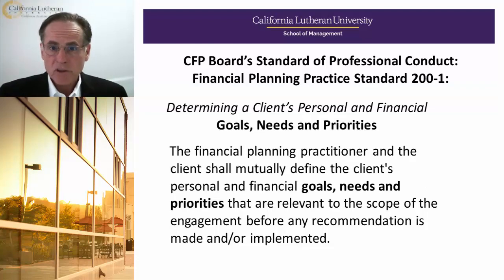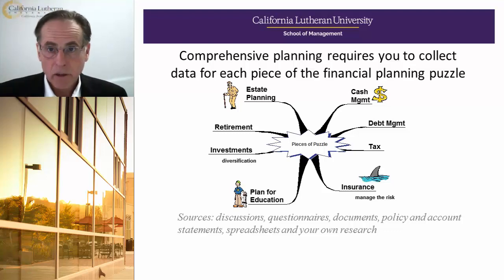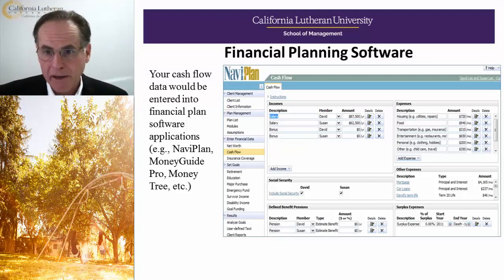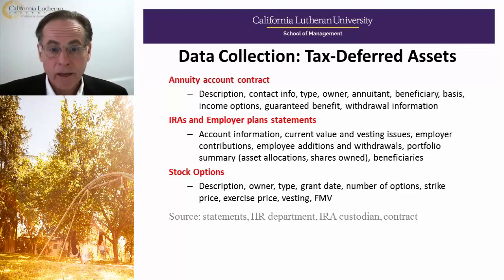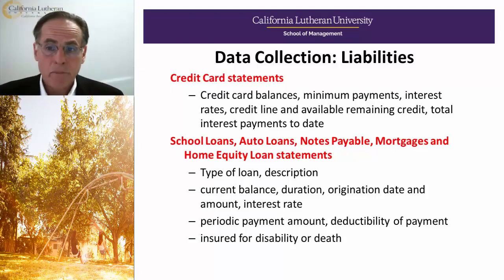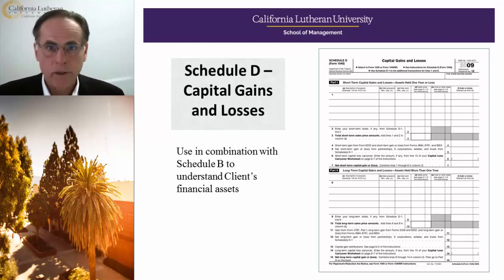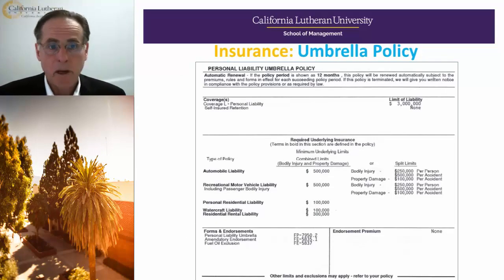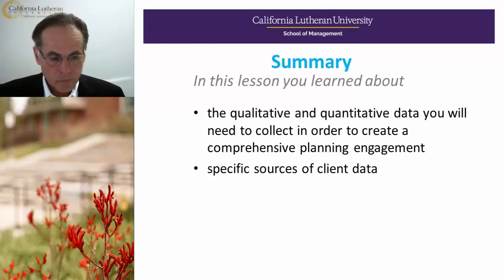Gathering Client Data